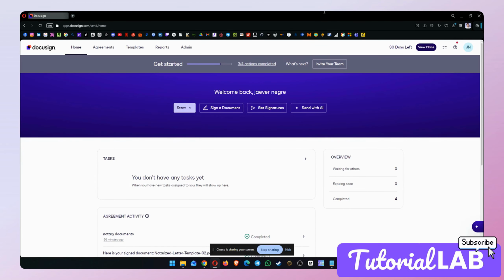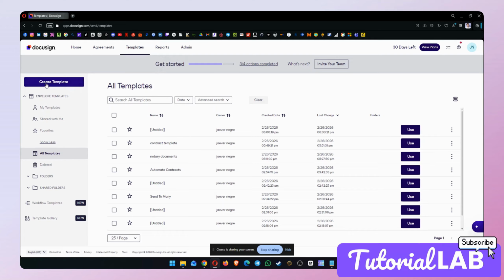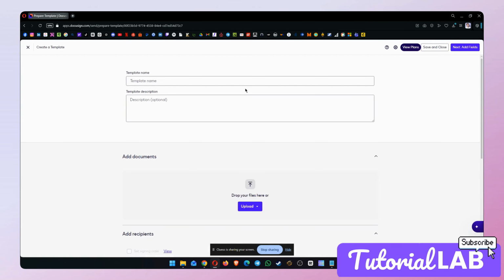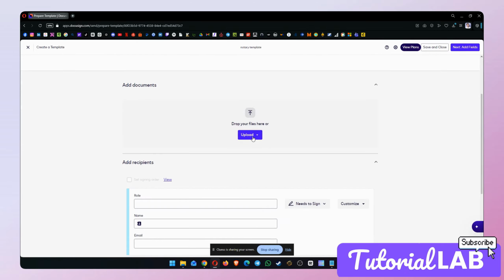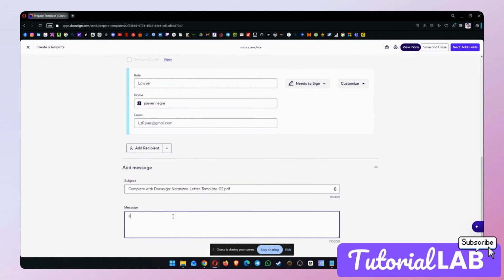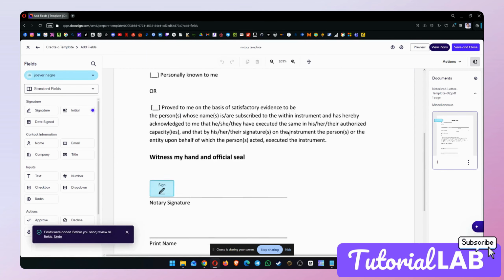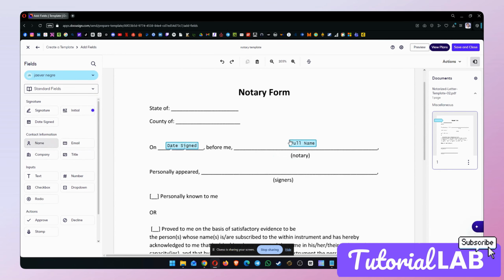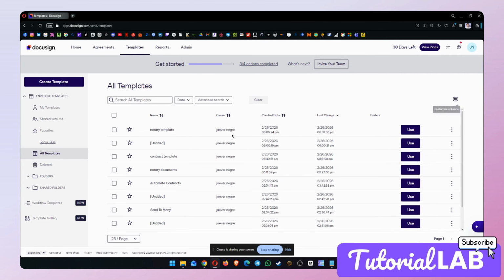How To Upload A Template To Docusign (Step By Step)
How To Upload A Template To Docusign

Hello everyone! In this tutorial, I’ll show you exactly "How To Upload A Template To Docusign" so you can reuse documents and streamline your signing workflow. If you’ve been searching for ways to "upload docusign template" or want a clear "import docusign template tutorial", this beginner-friendly guide will walk you through the process step by step.

We’ll go through accessing the templates section, importing files, and setting up your "docusign agreement template" so it’s ready for sending. You’ll also learn how to "how to upload json template docusign" for advanced setups and understand the basics of "docusign template migration" when moving templates between accounts or environments. I’ll share tips to ensure your templates upload correctly and keep all fields intact.

By the end of this guide, you’ll confidently know how to upload and manage templates in DocuSign. You’ll be able to reuse document formats efficiently and speed up your eSignature workflow.